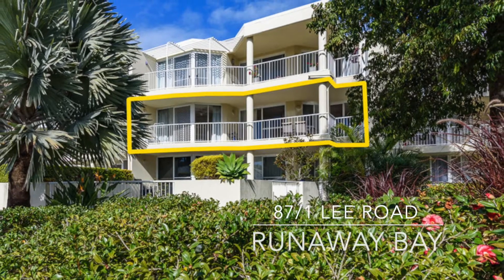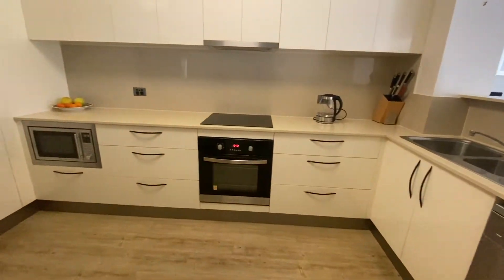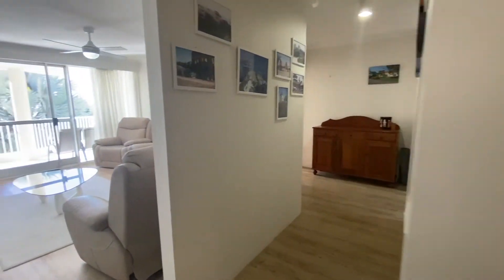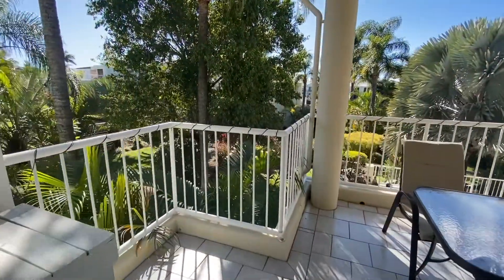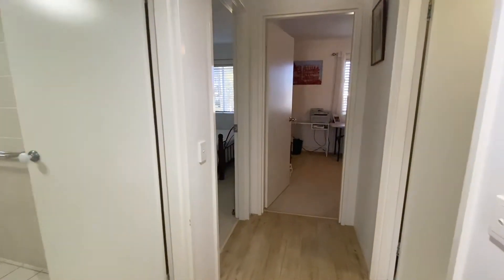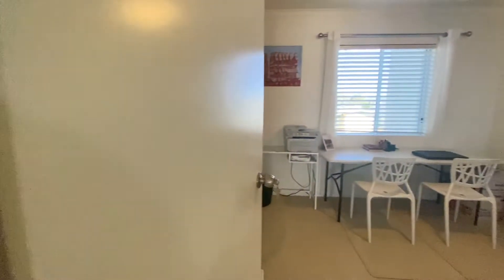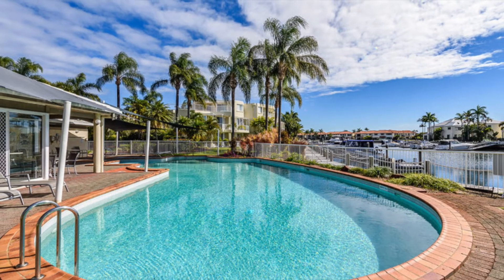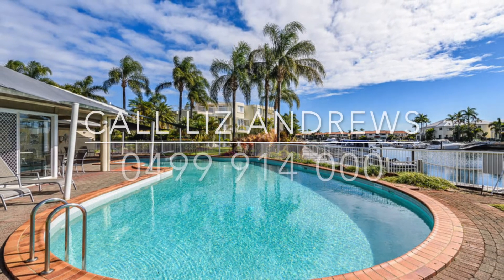87/1 Lee Road, Runaway Bay - FOR SALE